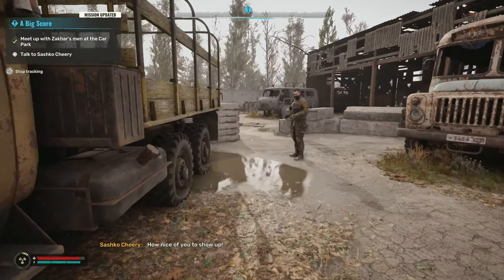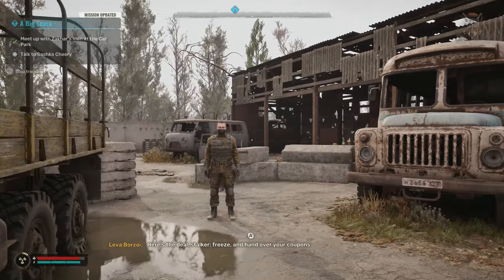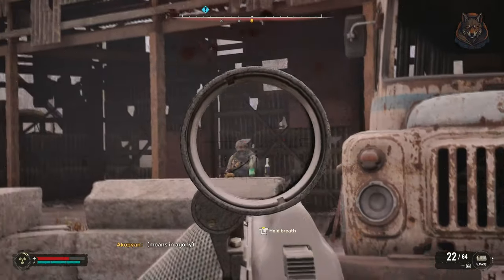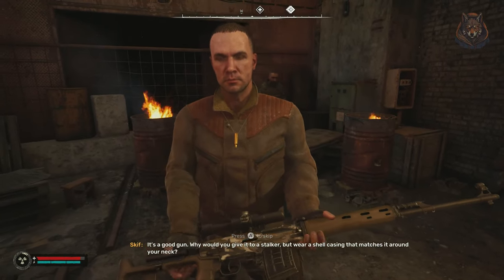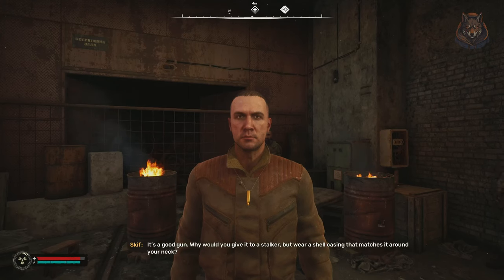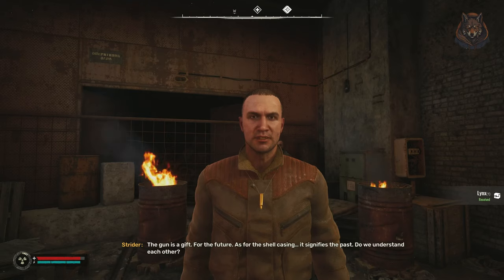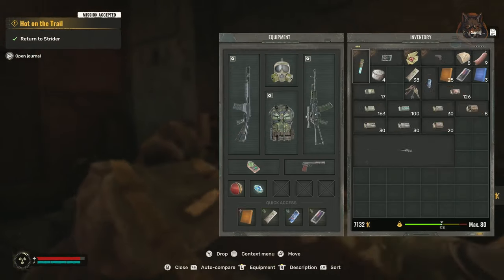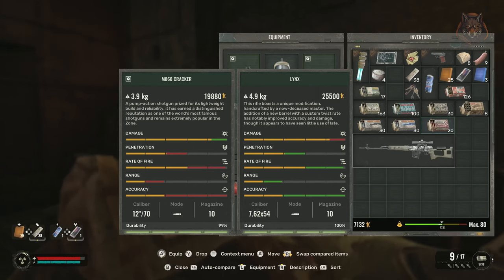How To Get Lynx Sniper Rifle, Combatant & Spitter Unique Weapons Missable - Stalker 2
The location of the Lynx sniper rifle, combatant assault rifle found during main quest missions and Spitter, found during the a big score side quest.  These 3 unique weapons can be acquired in the games garbage and wild island regions.

*Timestamps*
0:00 - Intro
0:15 - Spitter unique weapon
1:00 - Combatant unique weapon
1:45 - Lynx unique weapon